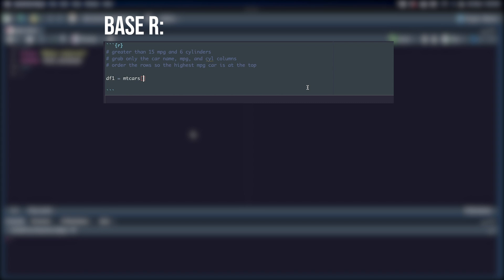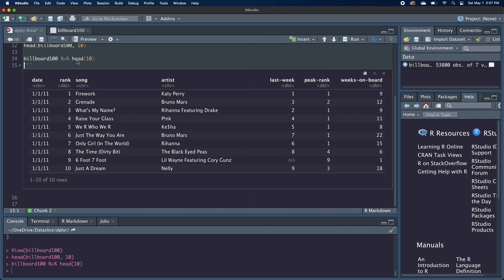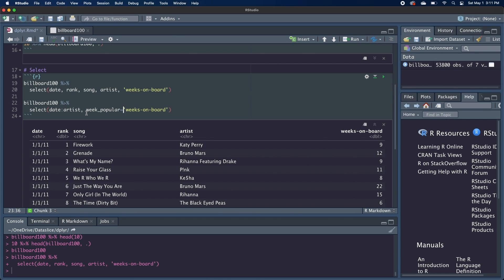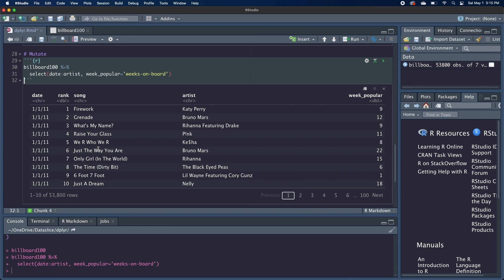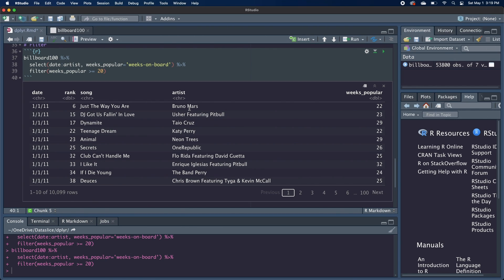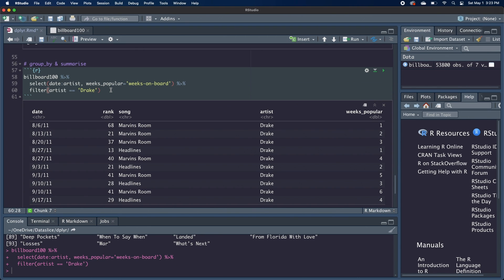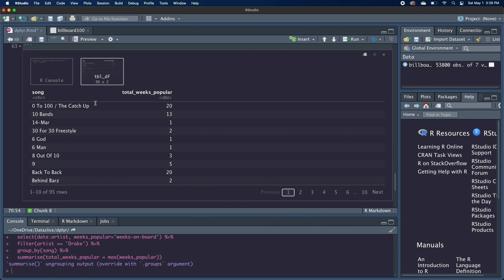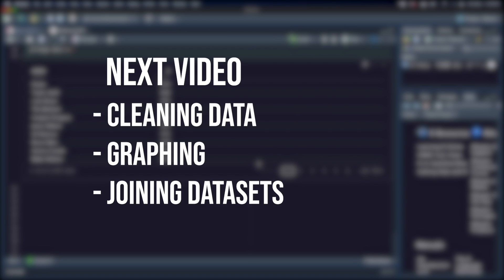Dplyr Essentials (easy data manipulation in R): select, mutate, filter, group_by, summarise, & more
Timeline
0:00 Intro
1:01 Piping
2:15 select()
4:36 mutate()
5:54 filter()
7:19 distinct()
8:39 group_by()
8:53 summarise()
9:40 arrange()
10:26 count()